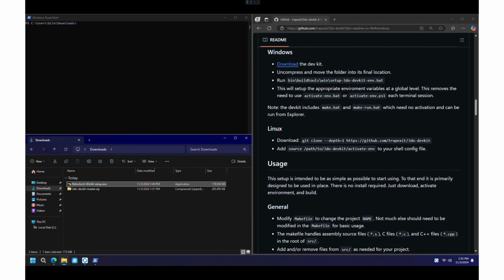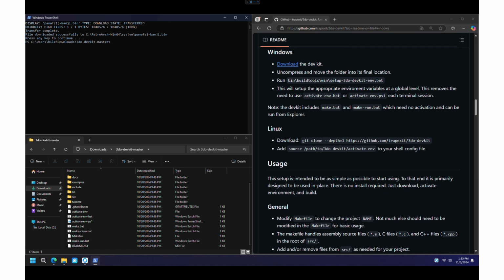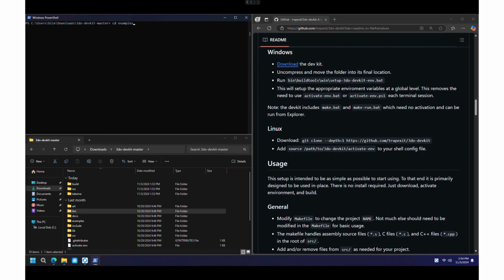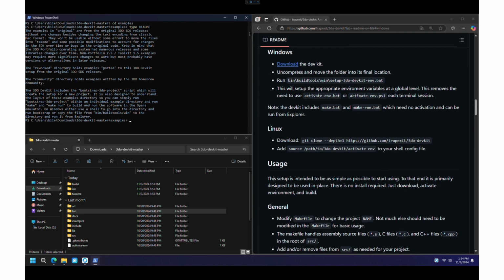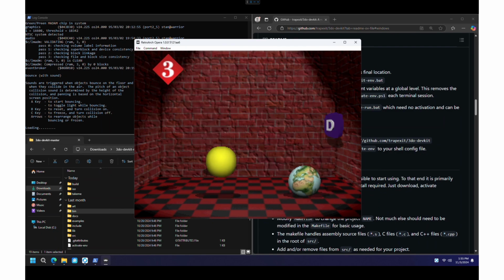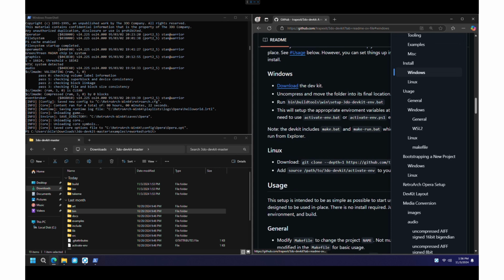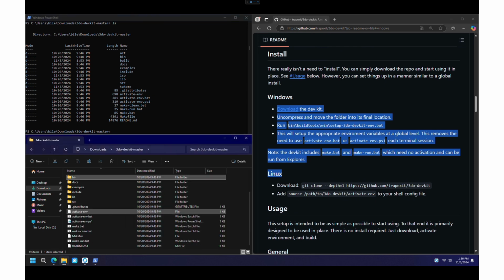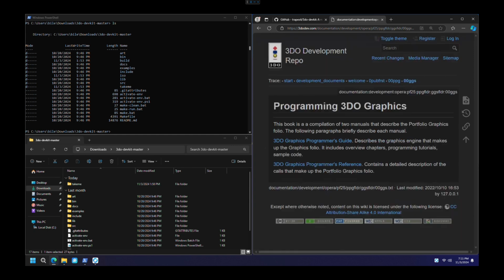Getting Started With 3DO Homebrew Development on Windows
A brief starter guide for the 3DO homebrew devkit. Apologies for the somewhat poor quality video as it was a Rustdesk session of a headless minipc running Windows. If you have questions about 3DO in general or homebrew on the platform please reach out on our Discord server.